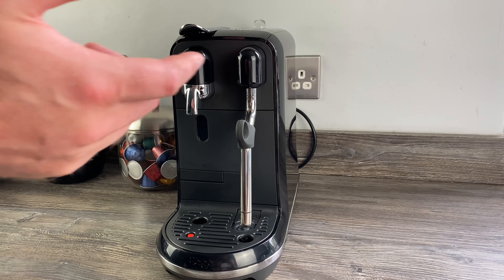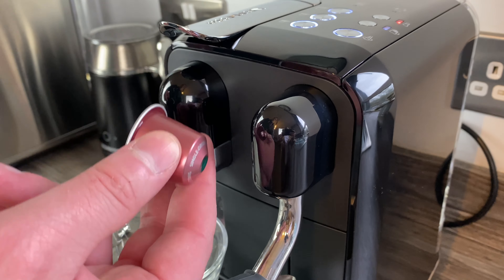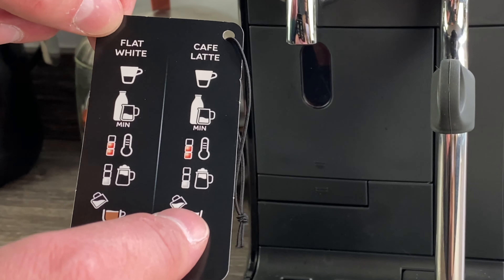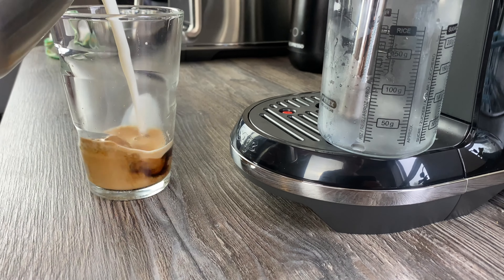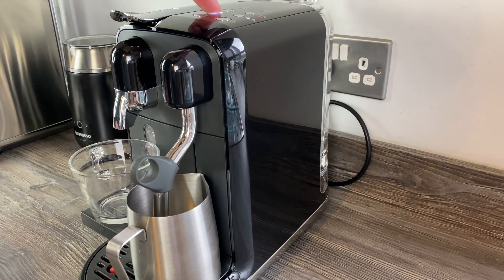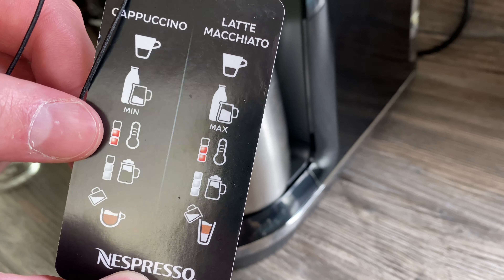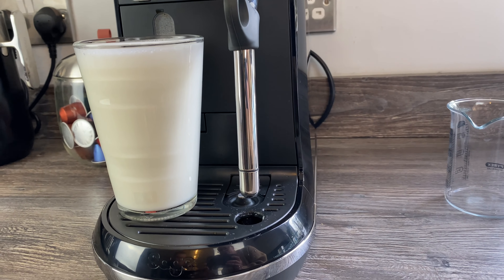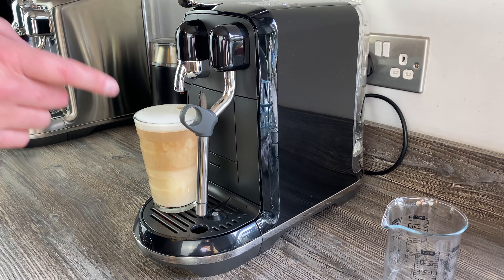4 Nespresso Creatista Uno Machine Coffees Made | Cappuccino, Latte Macchiato, Latte and Flat White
We make 4 coffees from the Nespresso Cretatista Uno coffee machine recipe card!

The coffees made in this video are the Cappuccino, Latte Macchiato, Latte and Flat White coffee.

0:00:00 - Intro
0:00:42 - Flat White
0:01:56 - Latte
0:03:24 - Cappuccino
0:04:38 - Latte Macchiato
0:06:10 - Outro